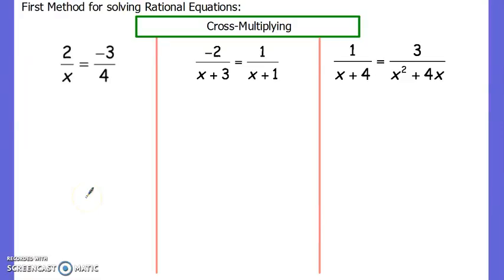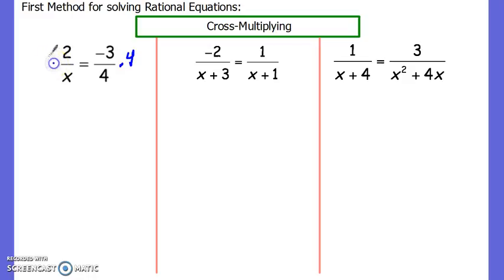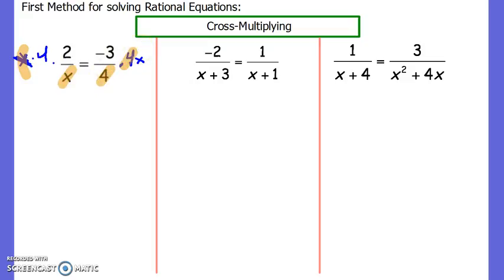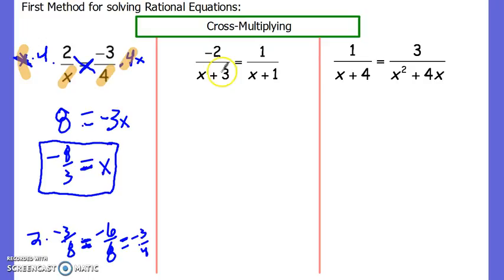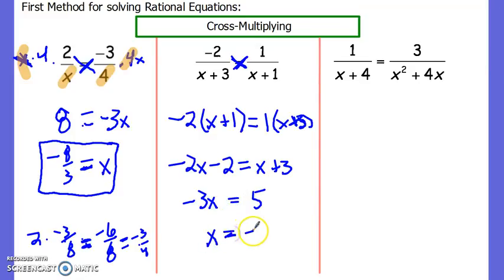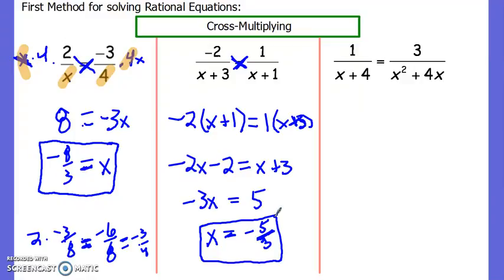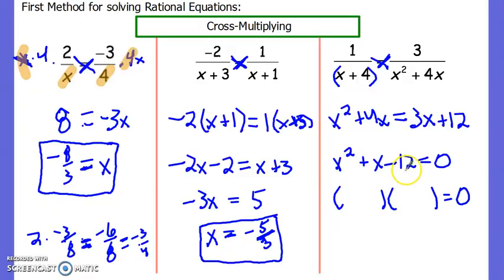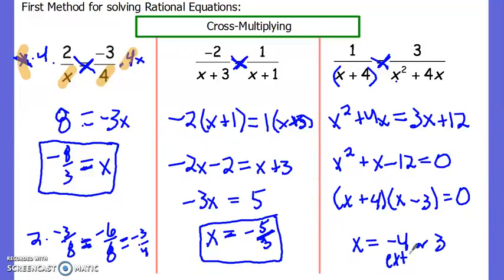A2 8 6 Rational Eq Cross Multiply